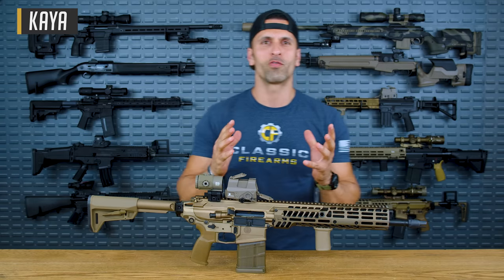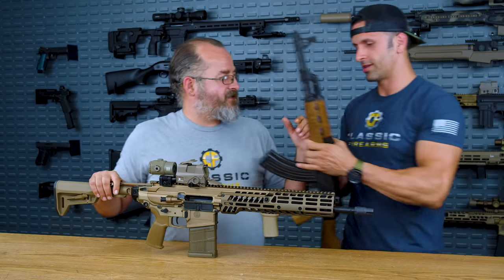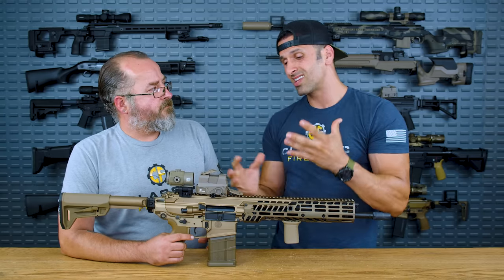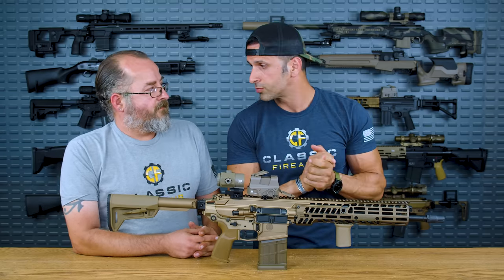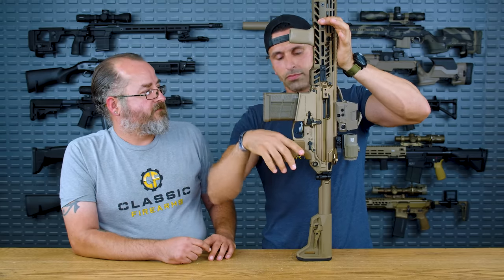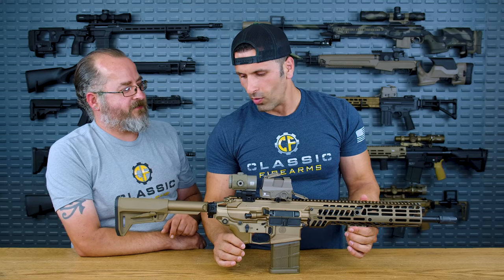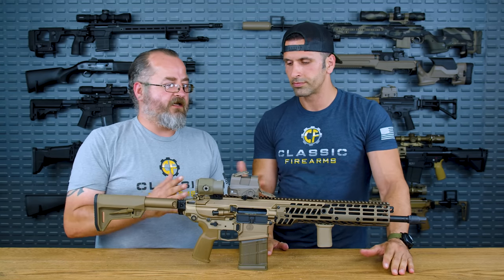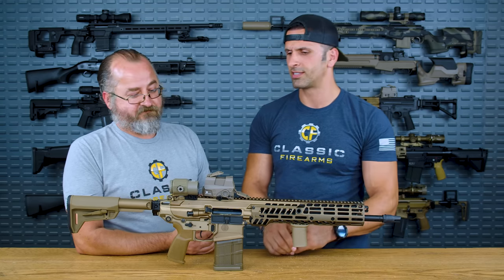The Sig Sauer MCX Spear .308 Battle Rifle